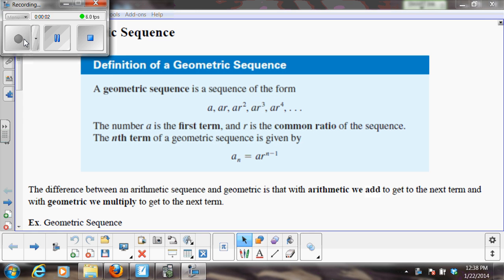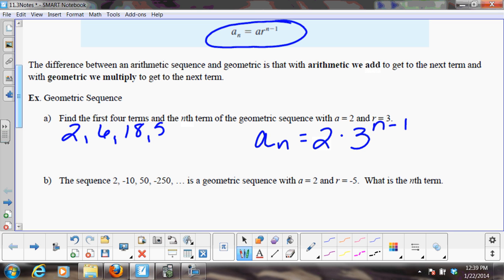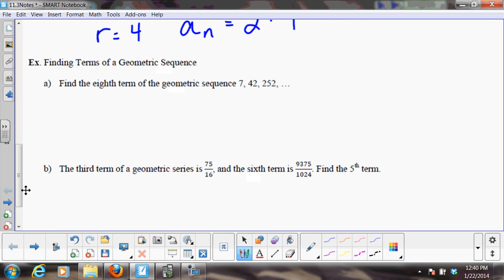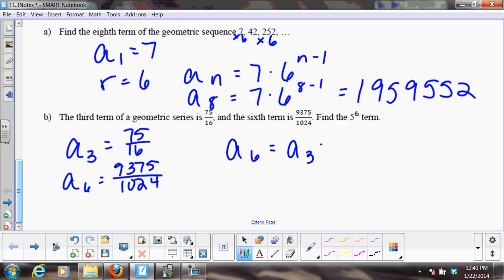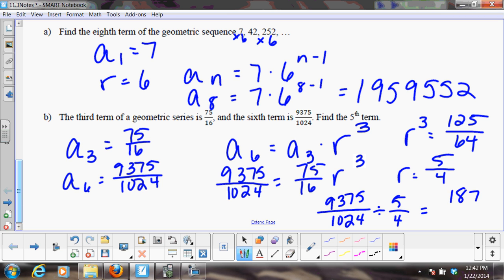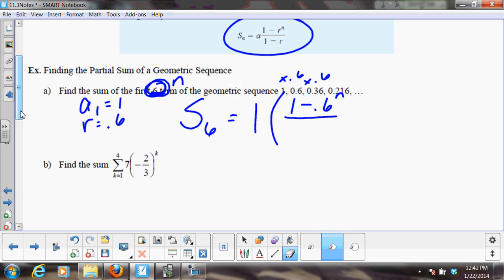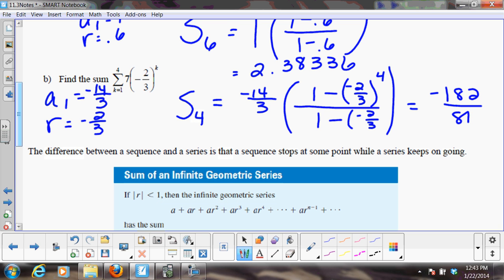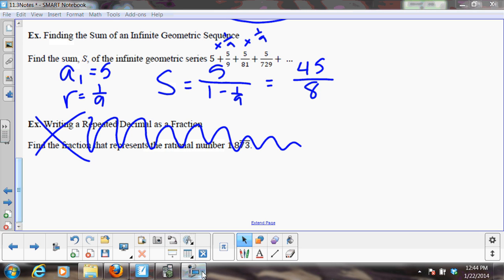Section 11.3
Geometric Sequences